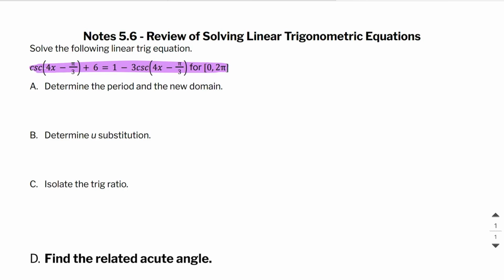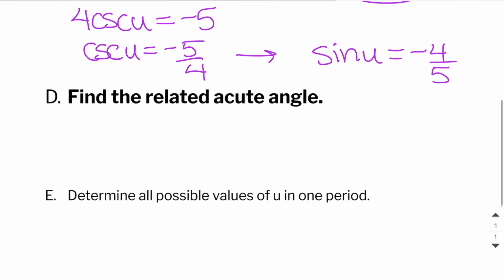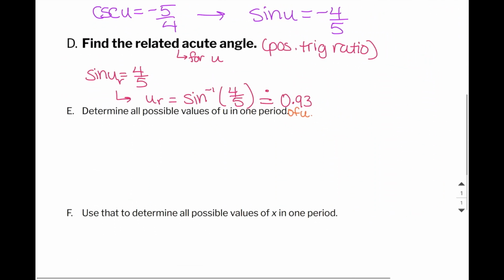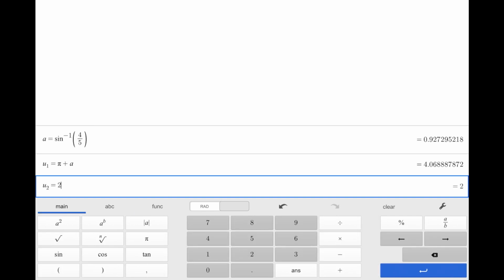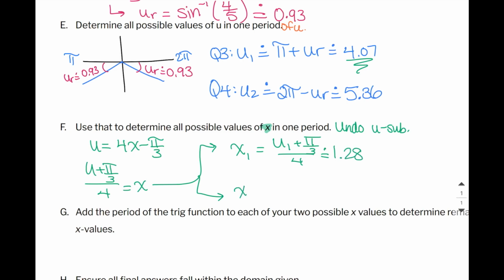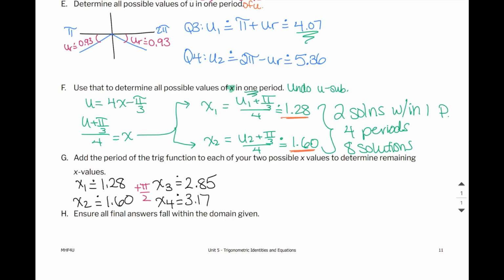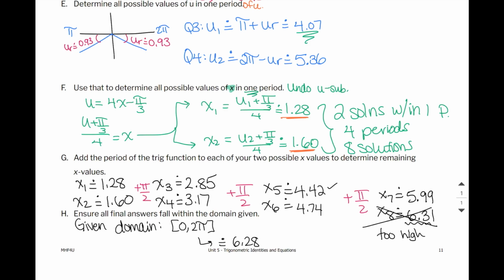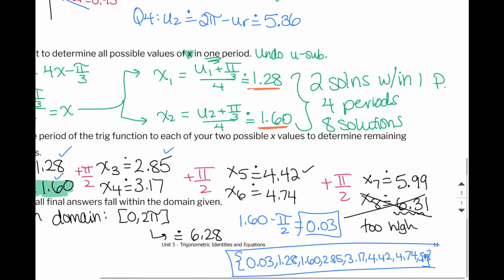Video #5.6 - Review of Solving Linear Trig Equations | MHF4U